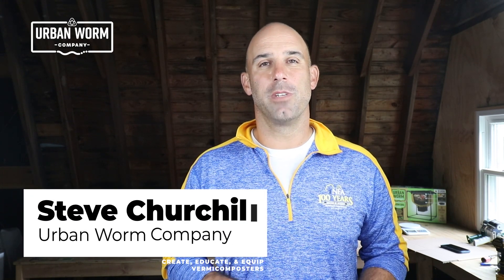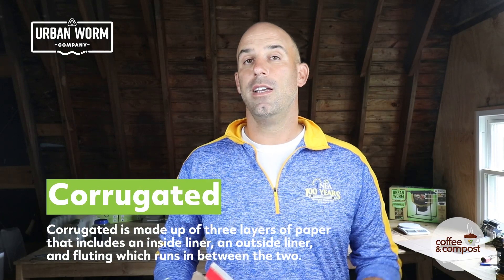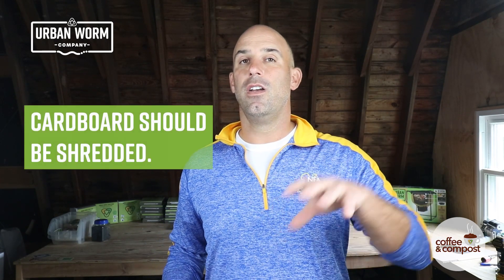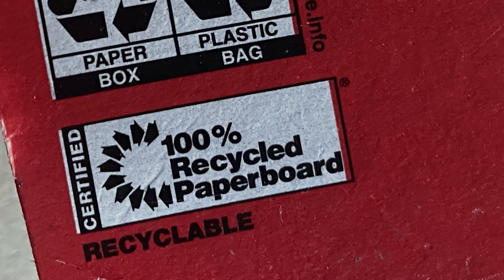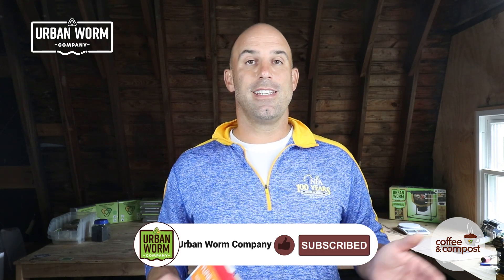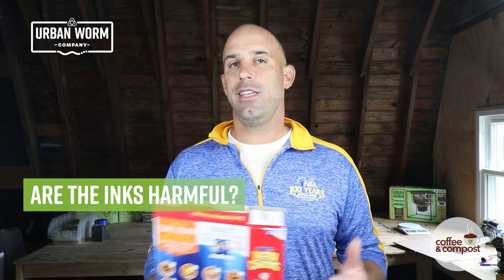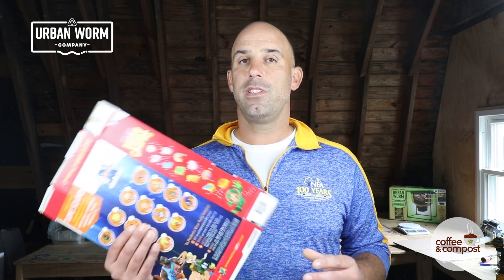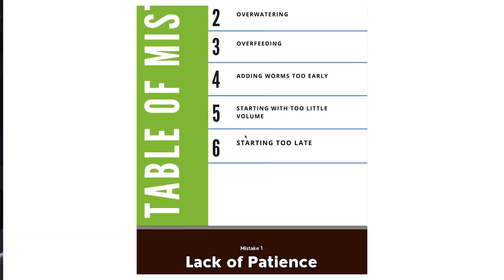Cardboard Bedding in the Worm Bin: Your Best Choice?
Read the Ultimate Guide to Vermicomposting at the Urban Worm Company!

Video Summary: Should you choose corrugated cardboard or cereal box-style cardboard for your worm bin?

Timestamps:
0:36 What is Corrugated Cardboard?
0:56 Why Do Worms Love Corrugated Cardboard?
1:25 Why Cereal Boxes Are Not Actually Cardboard
1:30 How is Paperboard Manufactured?
2:10 Should You Be Concerned About Ink in the Worm Bin?
2:50 Get a handy guide to help solve your vermicomposting troubles